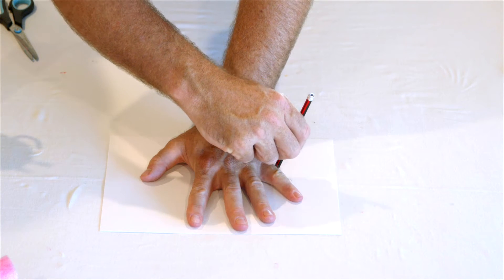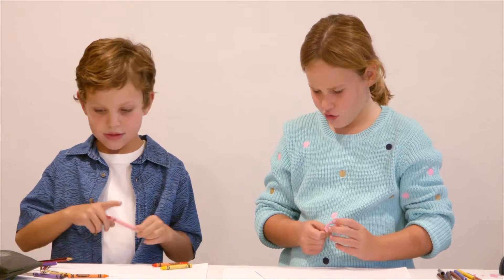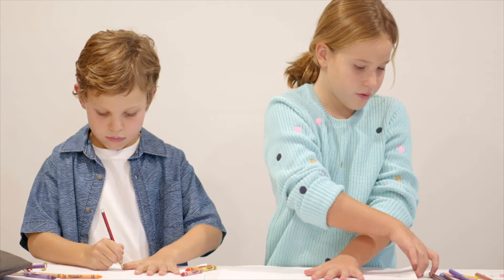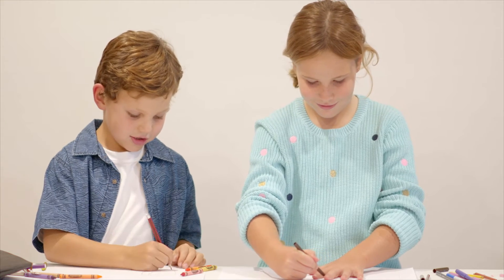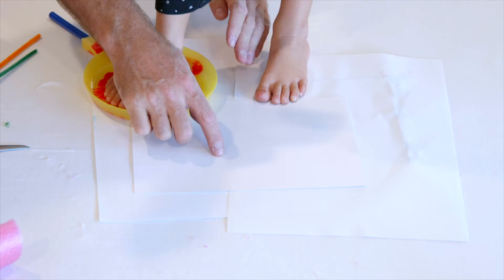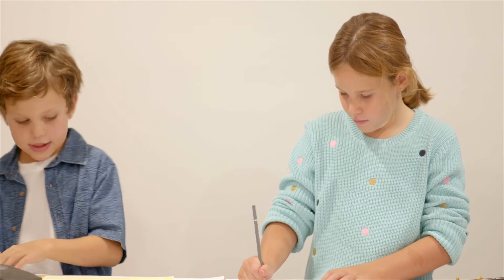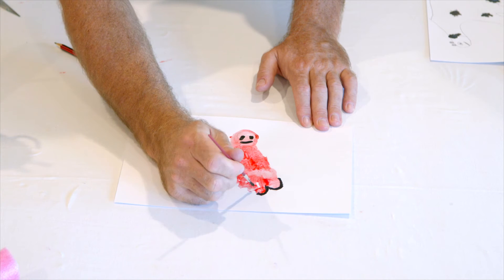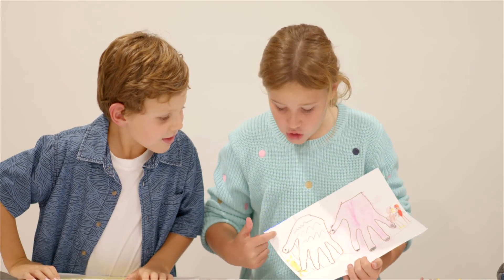Craft For Kids - Make An Animal Hand Print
Let's use those hands and feet to make an creative art masterpiece. This craft idea is perfect for making farm animals and reminding children about water safety at the FARM.  Come on Teachers why not make this with your students. Parents you'll have fun doing this with your kids. Adult supervision required. Comments are most welcome.